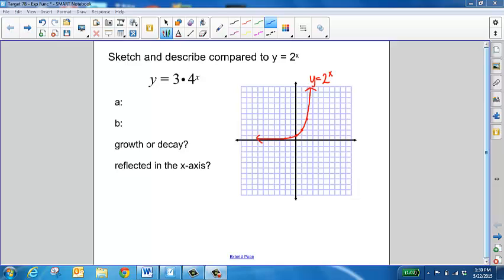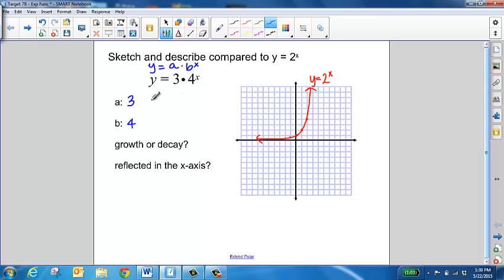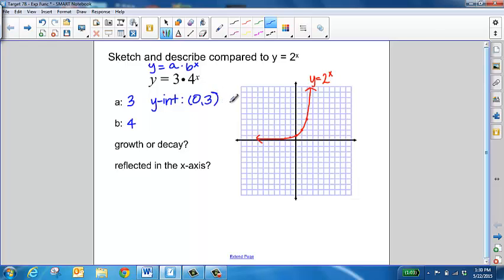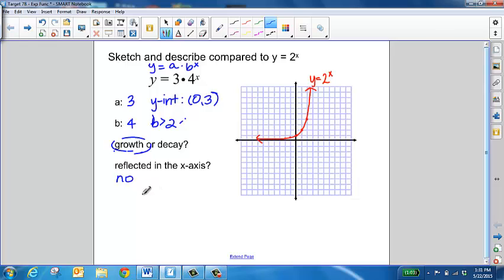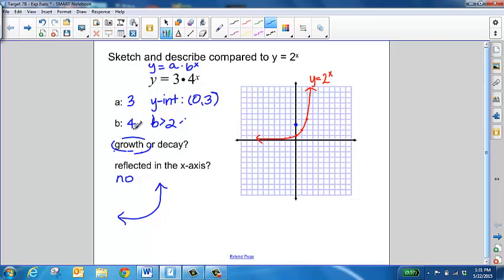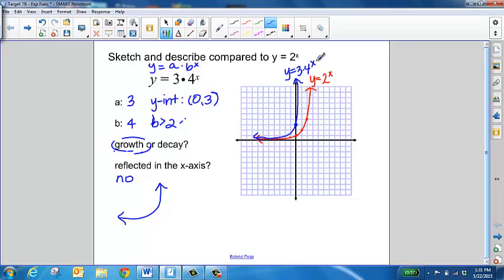Target 7B Comparing Ex 1